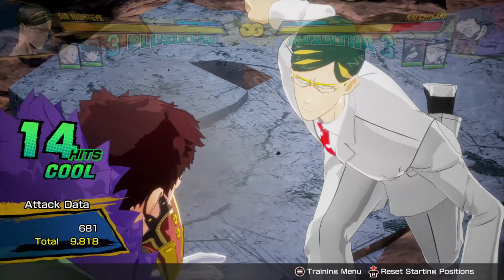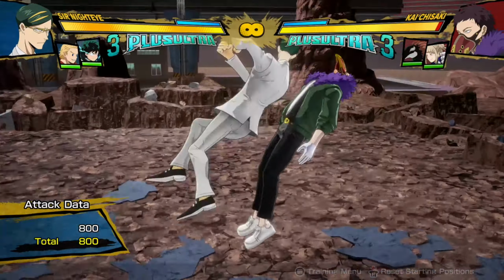GOING TO WAR with SIR NIGHTEYE | My Hero One's Justice 2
Here's my Nighteye video. He's an interesting character - i think on the surface he doesn't seem real impressive but his tool kit has a pretty wide range of how you wanna engage people. I do hope i see him more often in ranked because the highest points anyone has with him is like 600.